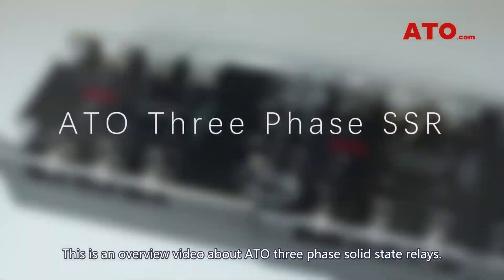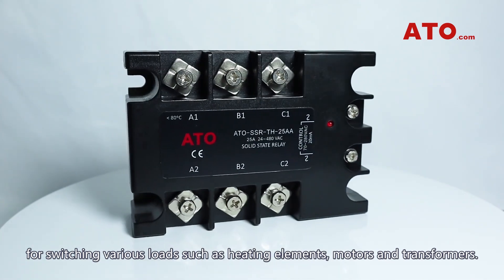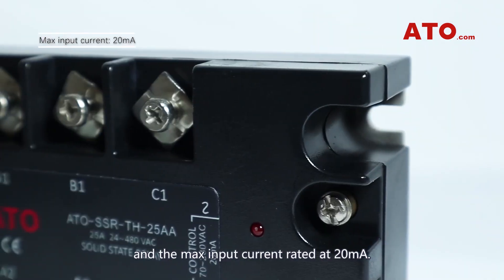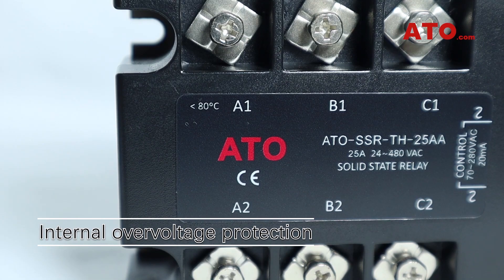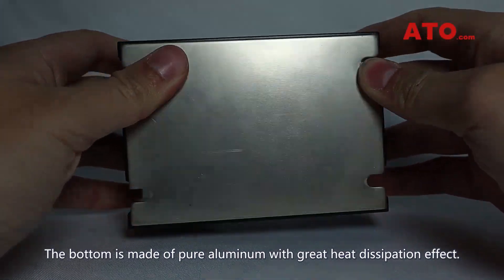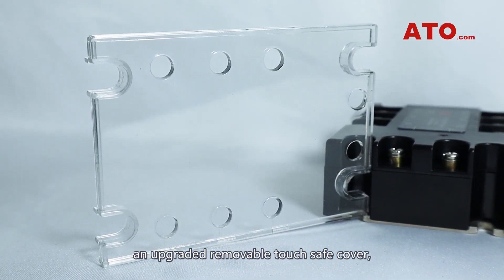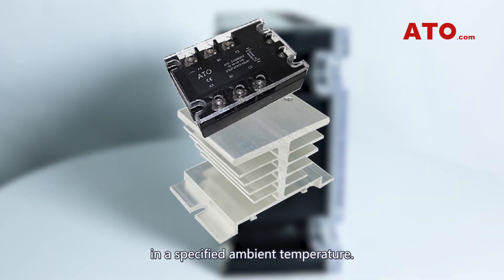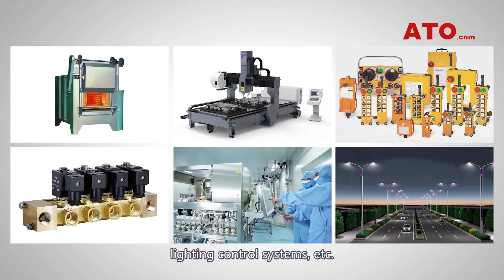3 Phase Solid State Relay DC/AC Control AC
This intro video covers the specs and features of ATO three phase SSR models. Available in zero voltage or instantaneous turn-on swithcing, these model feature back-to-back SCR output, suitable for operating resistive, inductive and capacitive loads.
This line is available with control voltage of either 3-32V DC or 70-280V AC. Max. load current ratings range from 10 to 120A with a nominal output voltage up to 480V AC.